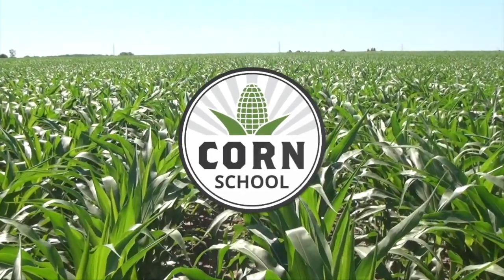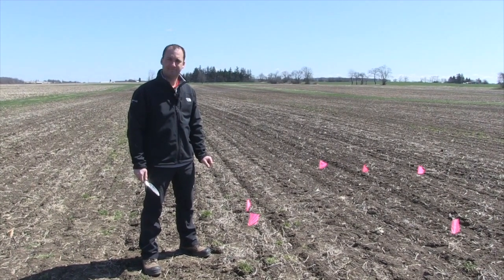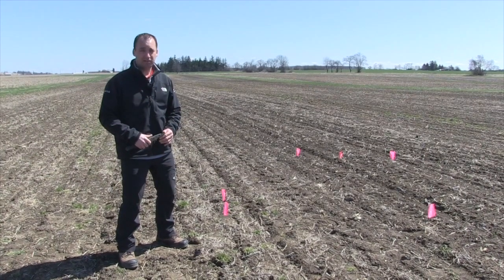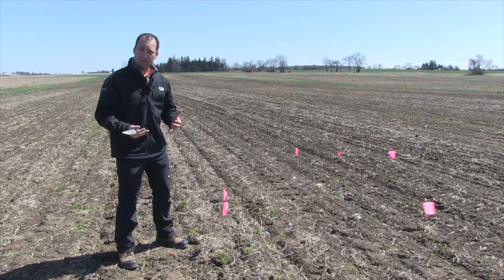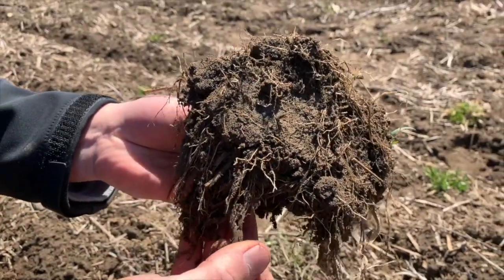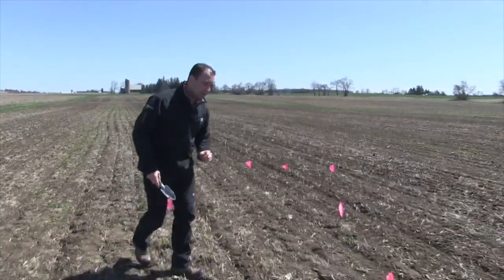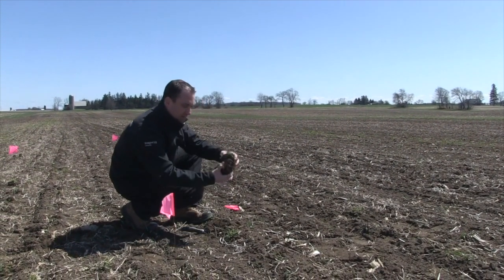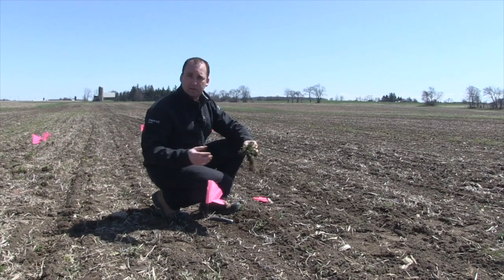Corn School: Where tillage fits in a weed control strategy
Tillage can play an effective role in warming and preparing soil for planting.

When it comes to weed control, however, there are limitations and growers need to have a plan in place to tackle weeds that escape uprooting by cultivators, or those tenacious plants that manage to re-root and grow on to steal yield.

On this episode of RealAgriculture's Corn School, we visit with BASF technical development manager Rob Miller at the company's research site at Maryhill, Ont. Here Miller looks at a research trial to see how weeds have survived one fall cultivator pass and one spring cultivation — no herbicide has been applied.

Miller illustrates the contribution fall and spring cultivation can make to weed control. He notes that most tillage that took place during an open 2021 fall was conducted during warm and wet conditions that are not optimum for fall weed control. The second pass this spring demonstrates the hit and miss weed control growers see in the days and weeks after tillage. At this site, annual bluegrass, for example, was uprooted by tillage, "but it's just sitting there and it's going to re-root itself and continue to grow.

"Tillage can be successful at controlling some perennial weeds, but for some of these species it just covers them up and makes them more difficult to control," adds Miller.